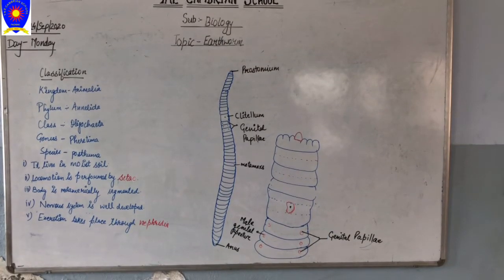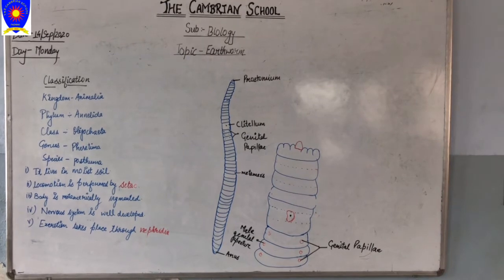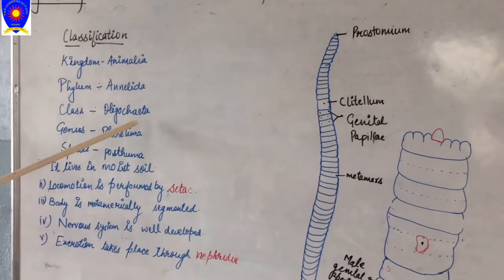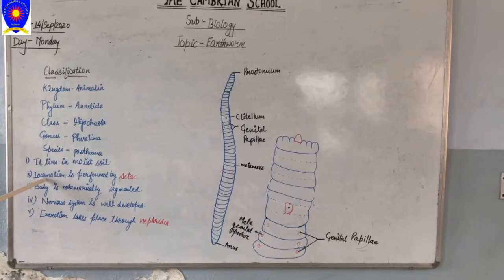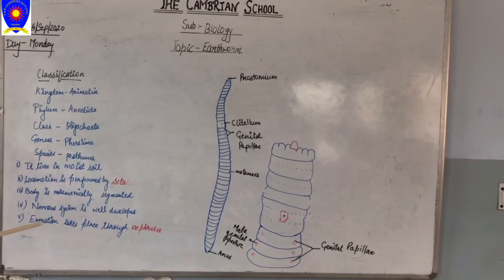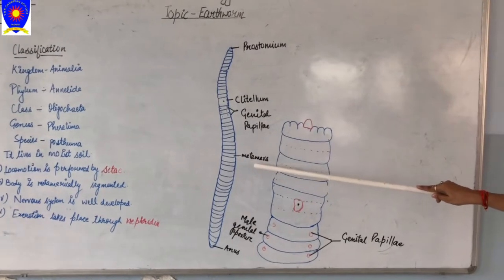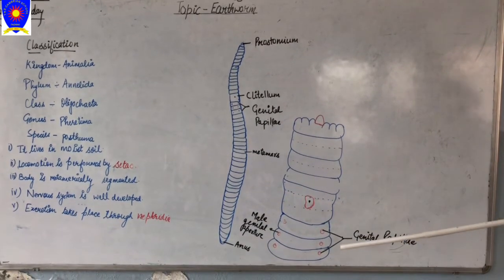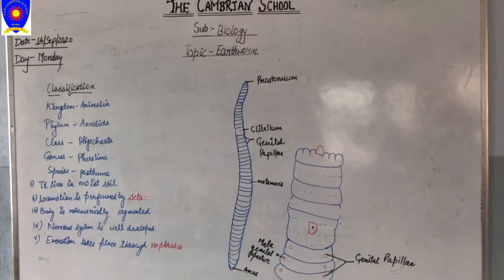To study the specimen slide/model (Earth Worm) | The Cambrian School, Ayodhya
Biology practical- Class XI:
To study the specimens slides/models and identification with reasons (Earth Worm).